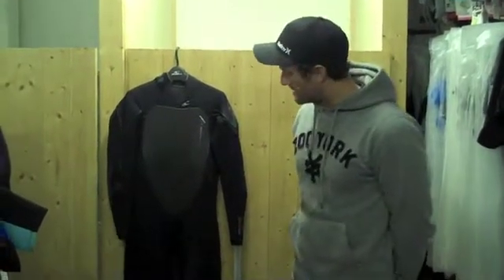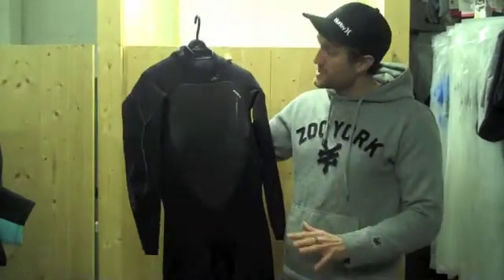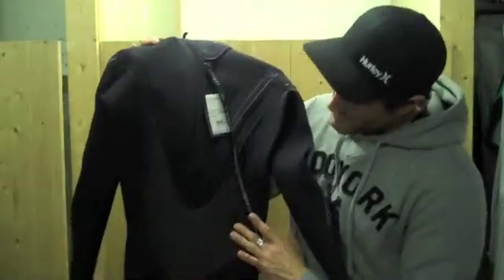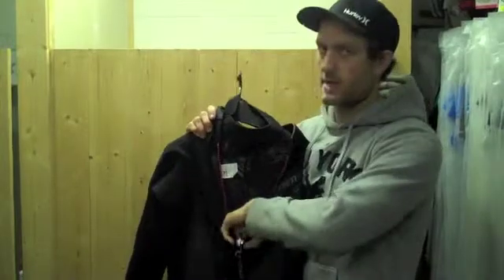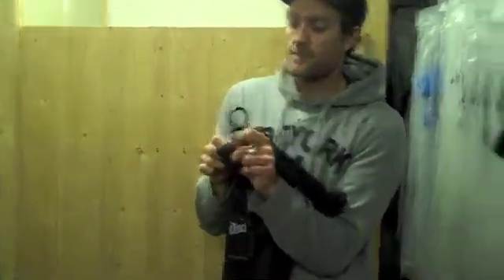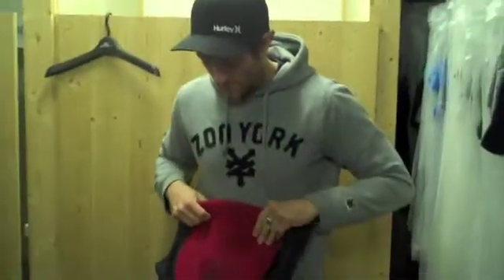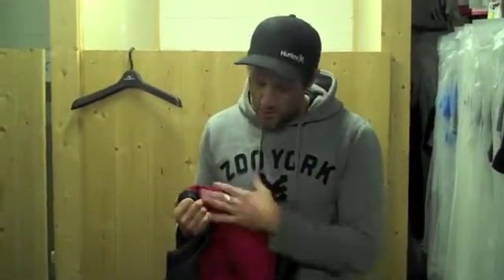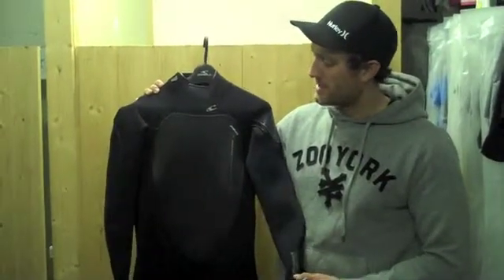O Neill Psycho Freak Mens Summer Wetsuit 2012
Jeff from the Wetsuit Centre talks you through this years summer O Neill Psycho Freak 3.5 2.5 wetsuit!